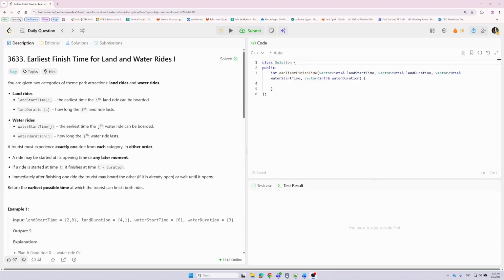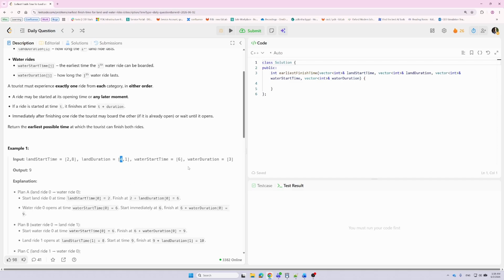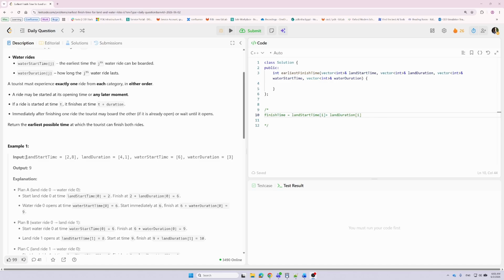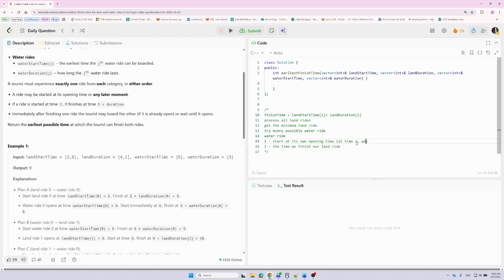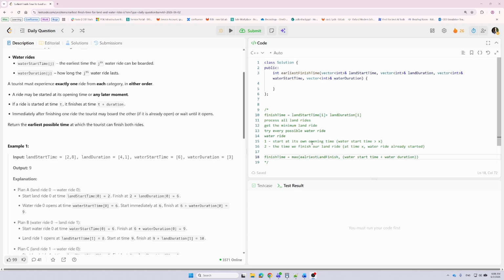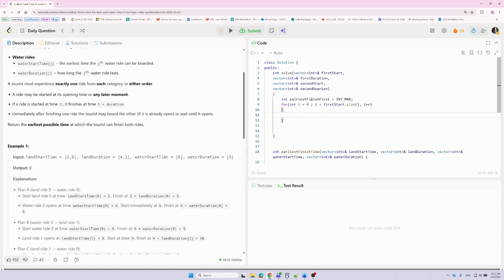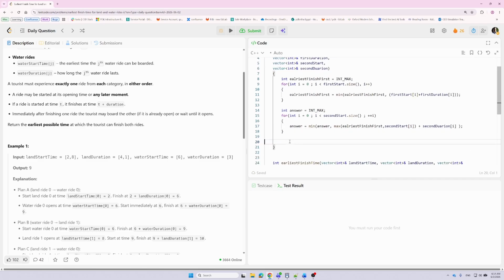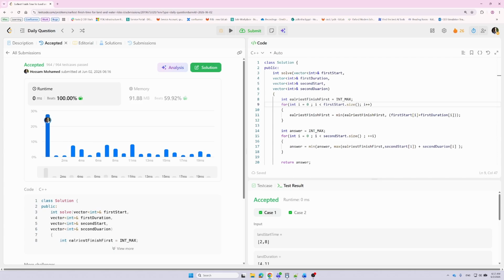3633 Earliest Finish Time for Land and Water Rides I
Solution for "Earliest Finish Time for Land and Water Rides I"